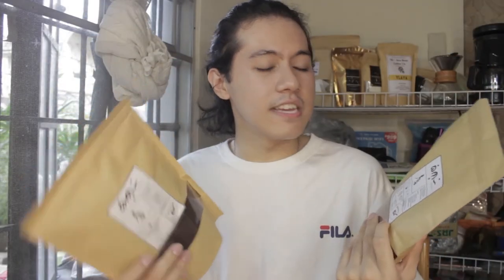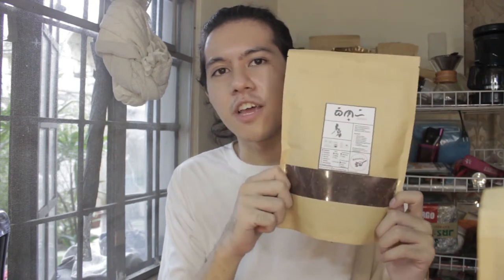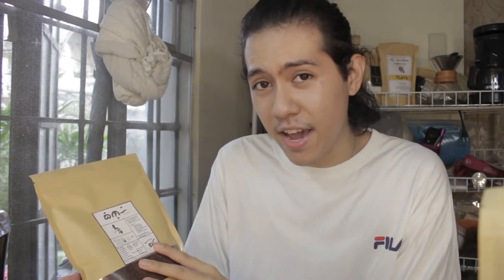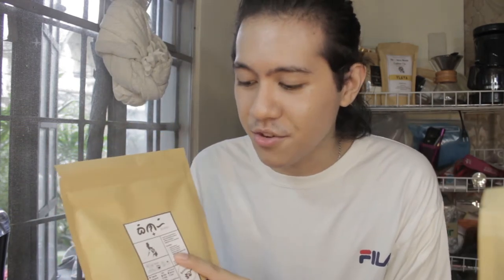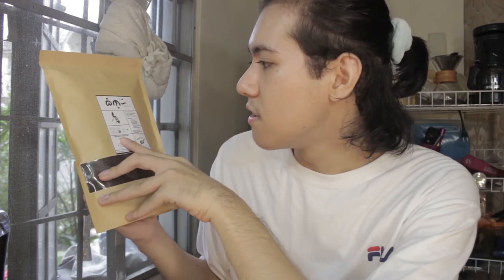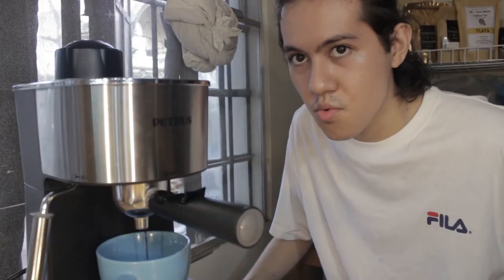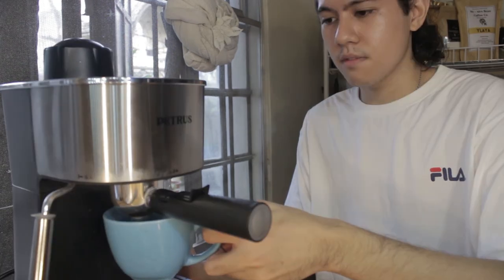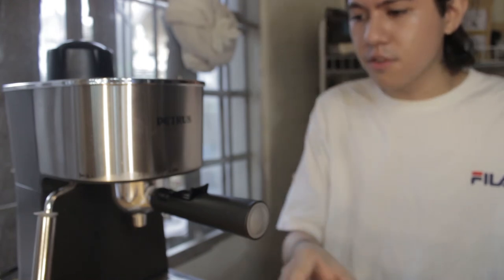Made Latte with Beanhi Ph (Coffee Unboxing)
Accidentally made Latte.